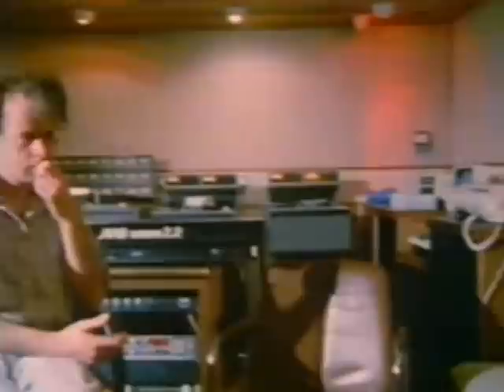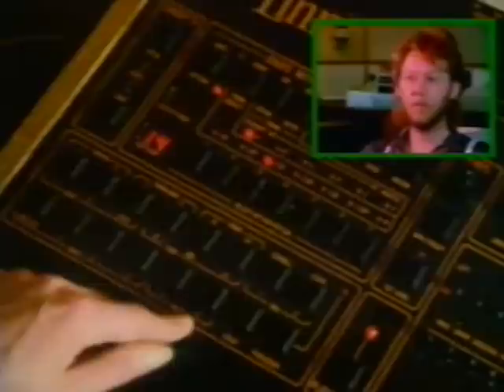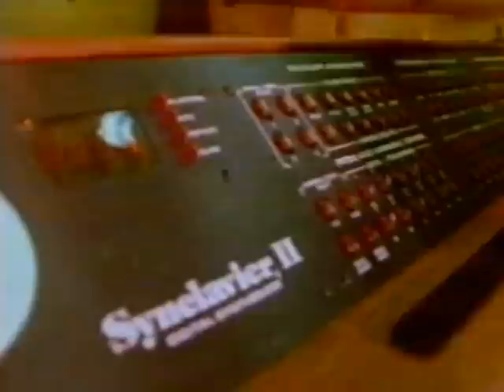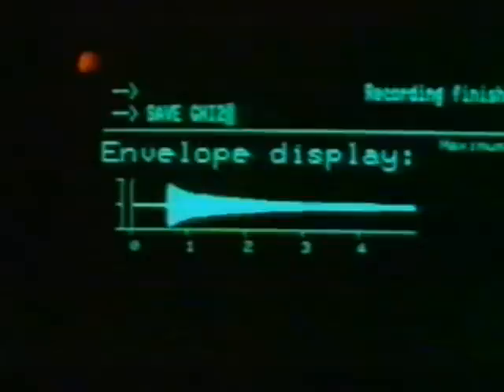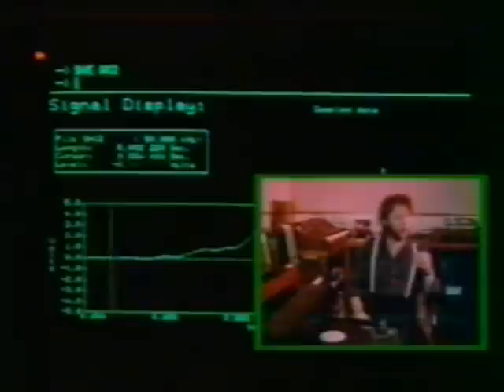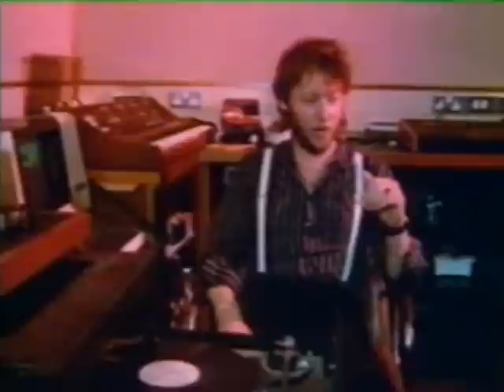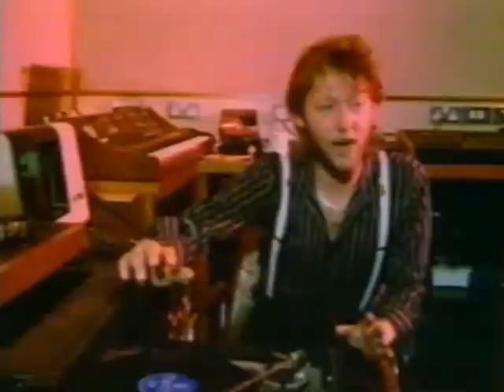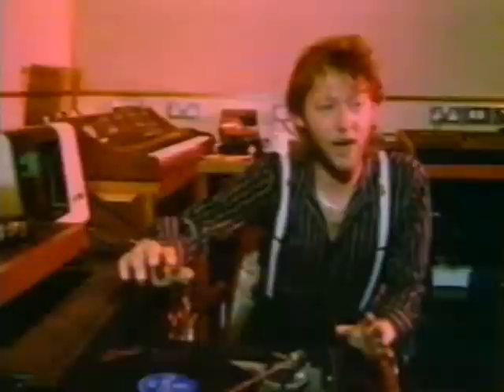Martin Rushent producing Then Jerico - 1985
Martin Rushent (and assistant Neil O'Connor) working with Then Jerico at Genetic, producing the track 'Fault' and battling with a rogue Synclavier.  Filmed in 1985 by the BBC computer series 'Micro File',  for an edition which focused on computers in music, entitled 'If I Had A Hammer'.  Narration by Lesley Judd.  Apologies for the smudgy picture quality, but it's from a 26 year old long play VHS tape!